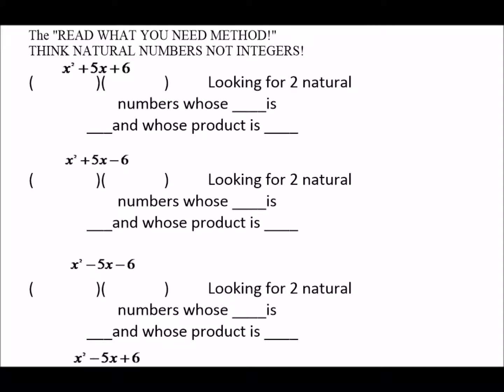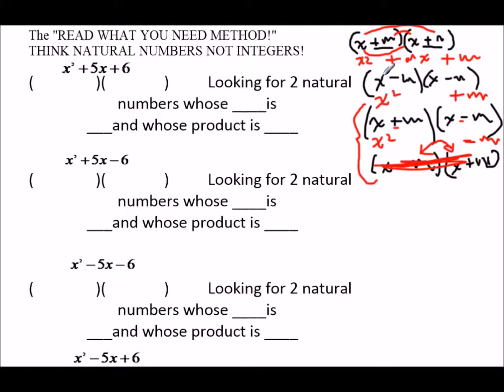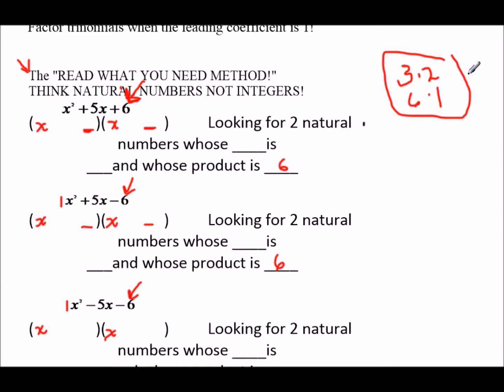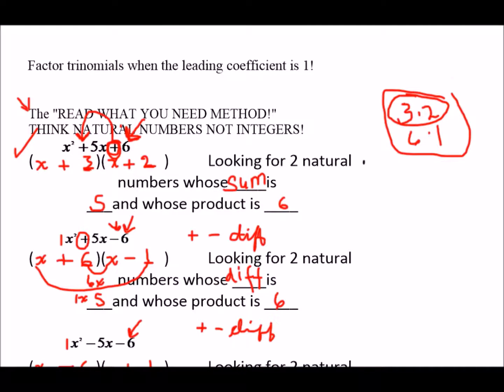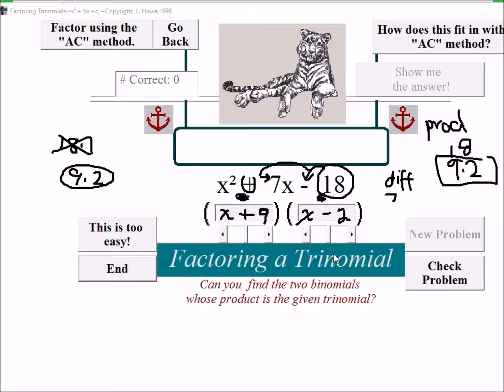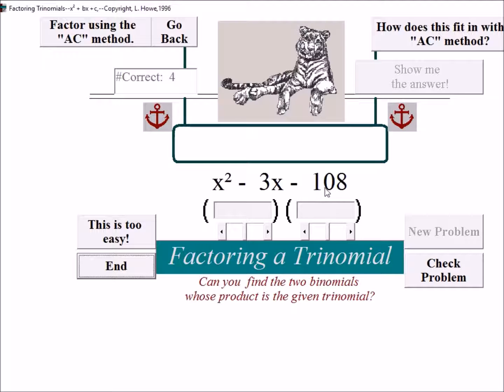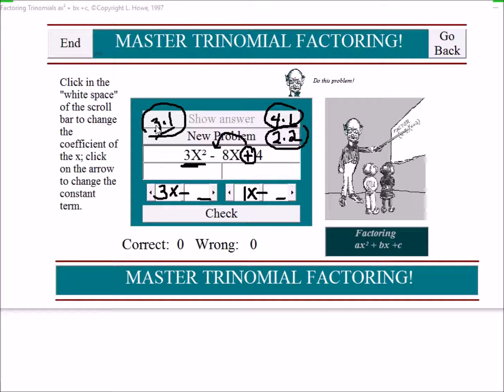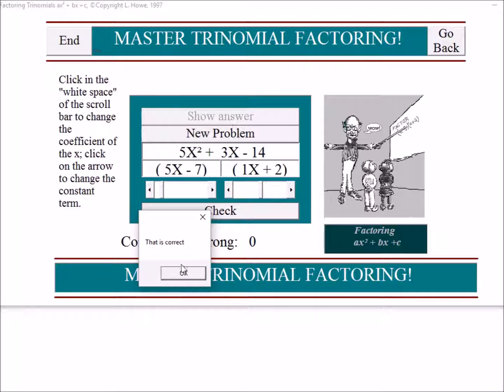FactorTrinomials Mr Cosgrove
Factor Trinomials by understanding the meaning of signs in the trinomial.  The fastest way to factor trinomials especially if the leading coefficient is 1.